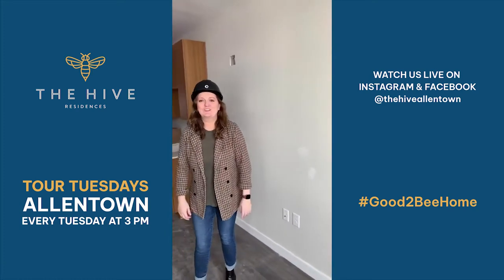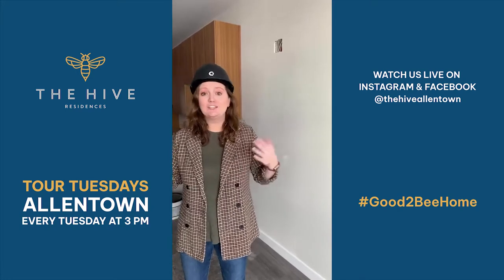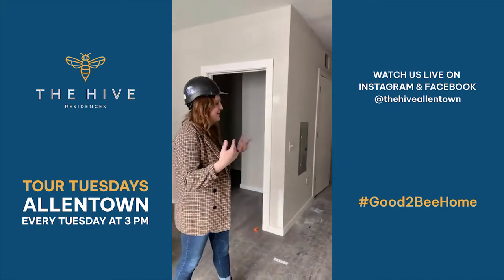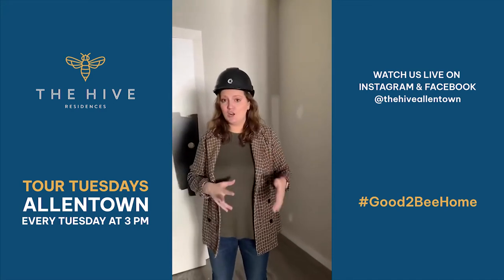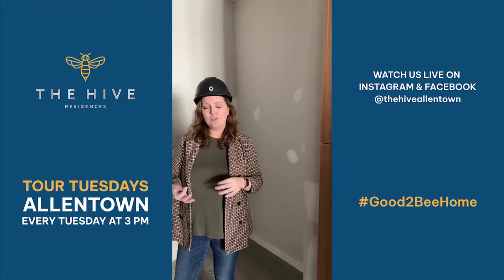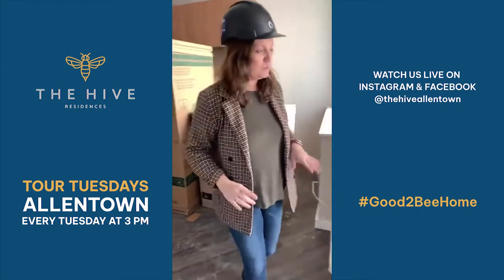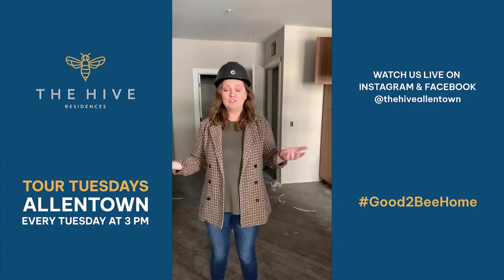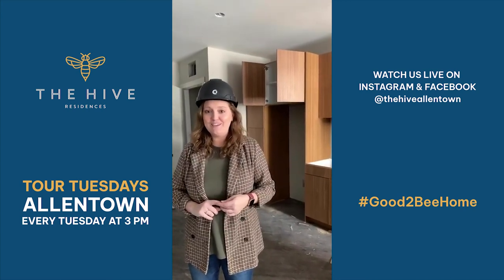TourTuesdaysAllentown: The Hive Studio Apartments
On this episode of TourTuesdaysAllentown, Meagan takes us on a tour of two different studio apartments at The Hive. Like what you see?